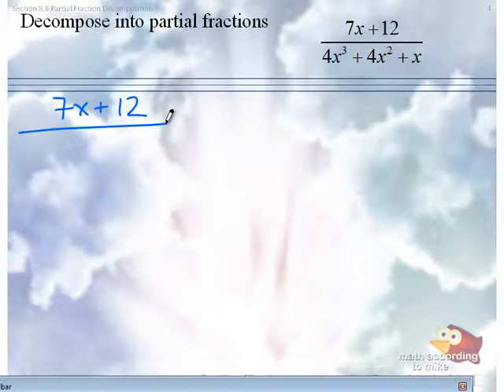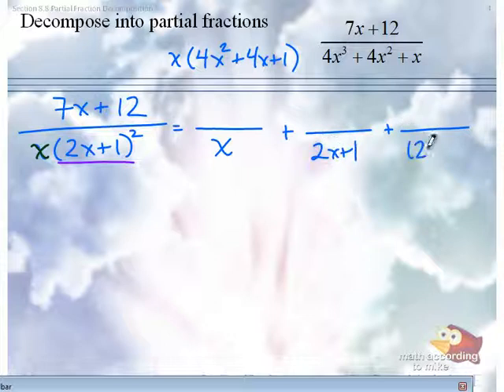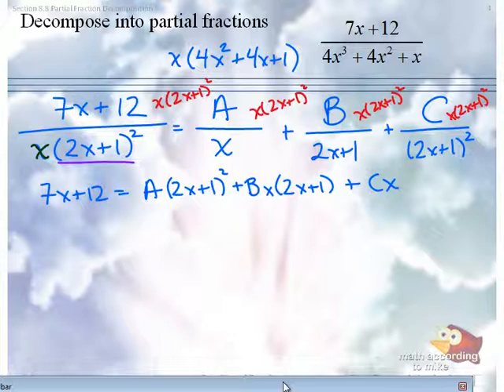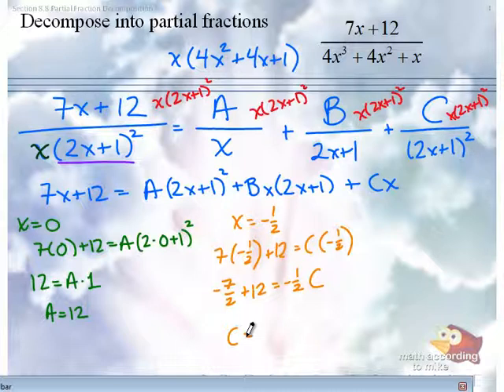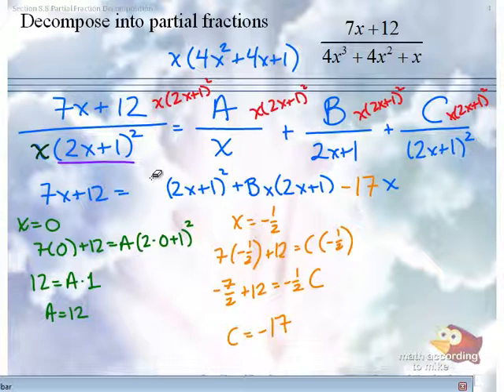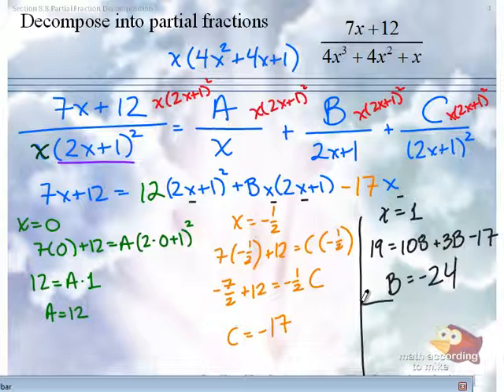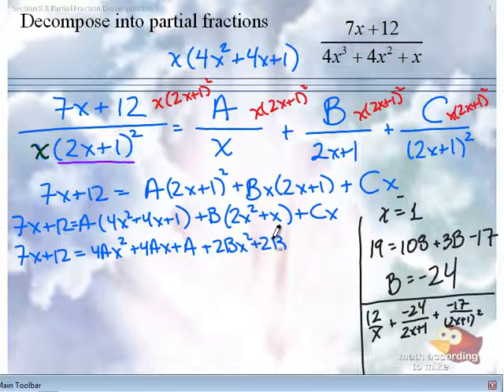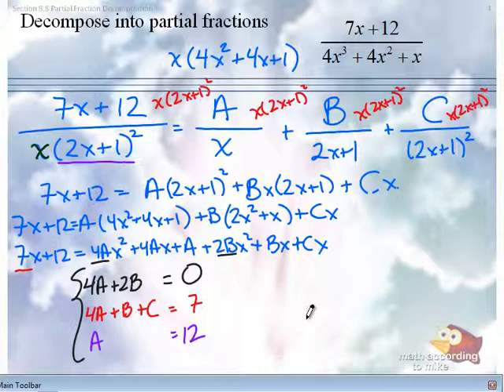Partial Fraction Decomposition Part 4